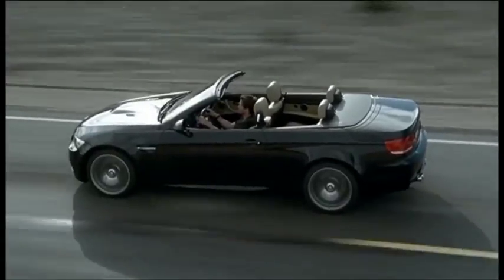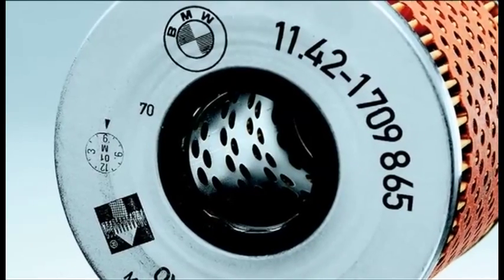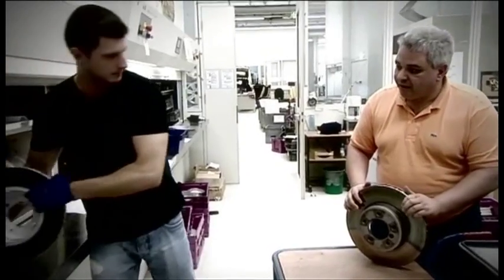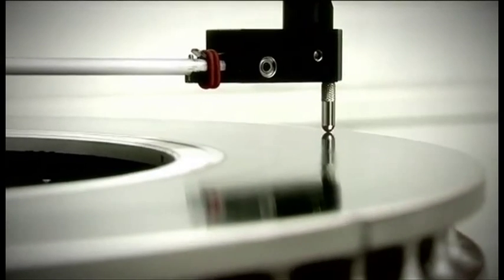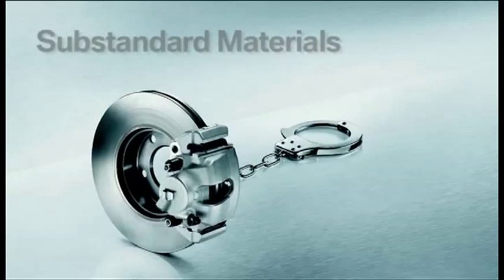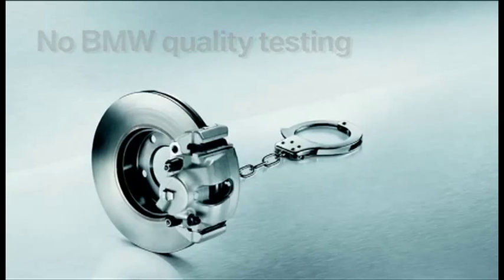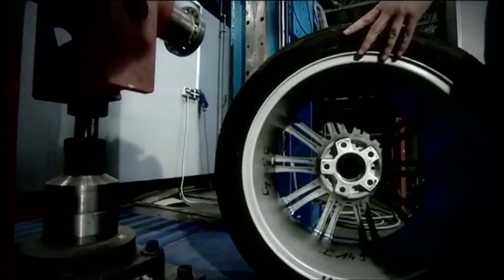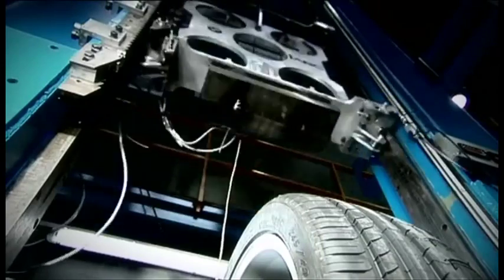Original BMW Parts - English